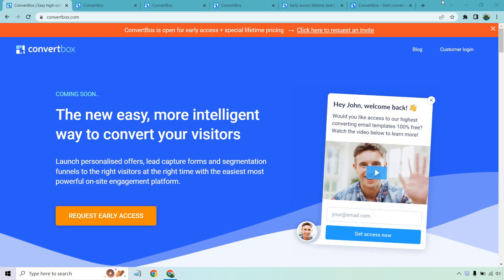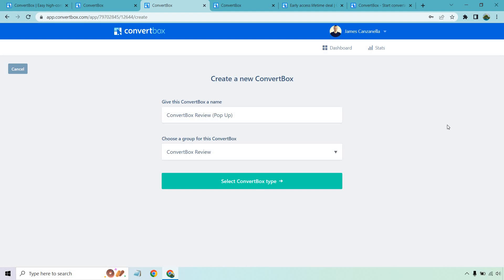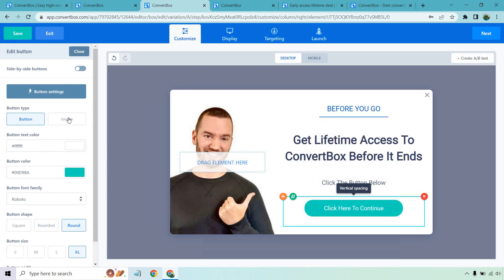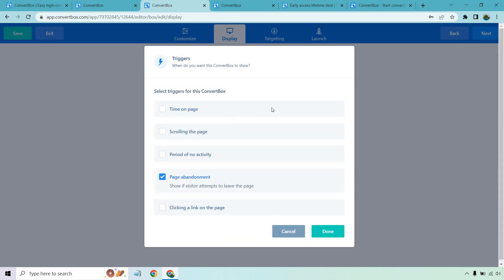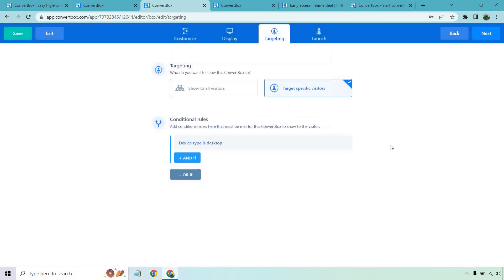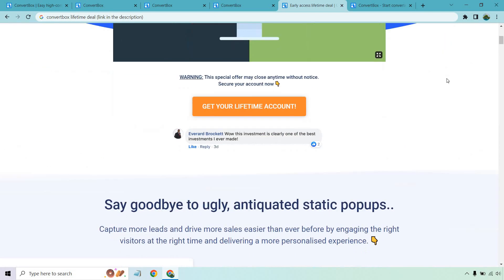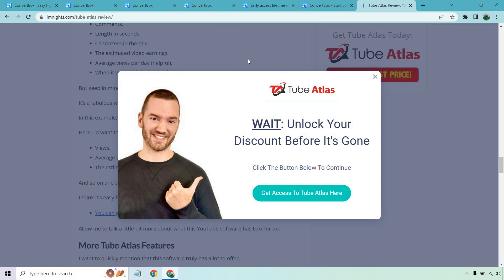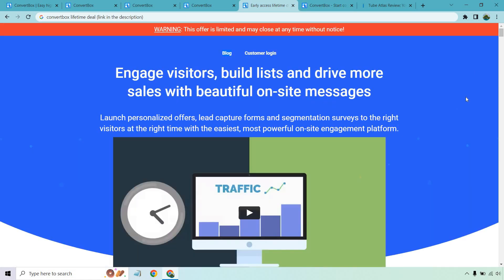ConvertBox Review (ConvertBox Features Demo & Lifetime Info)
ConvertBox Review Video

There are a lot of ConvertBox reviews, so thank you for taking the time to check out mine. In this review, I'm going to be covering many of the reasons as to why I like this software so much. Not only has it generated tons of extra clicks, leads, and sales, but it's also very easy and smooth to use with the added ability for utilizing advanced features and perks (if that's your thing). So if you're in the need for creating pop up forms, exit pops, call out bars, stick bars, and more? Then the lifetime deal for ConvertBox is something that you will most certainly want to consider.